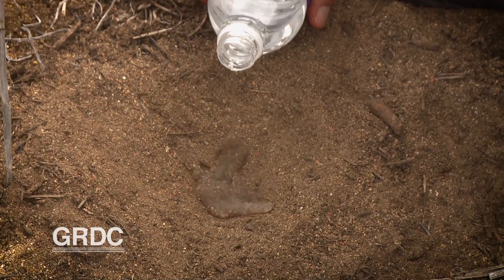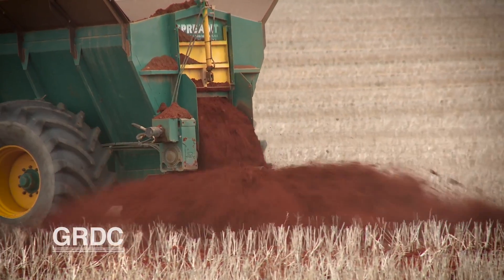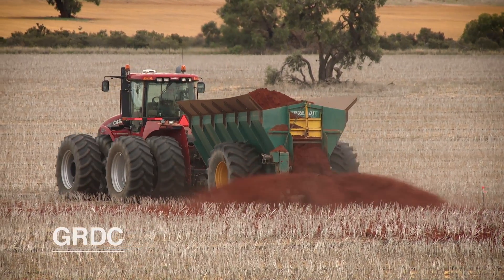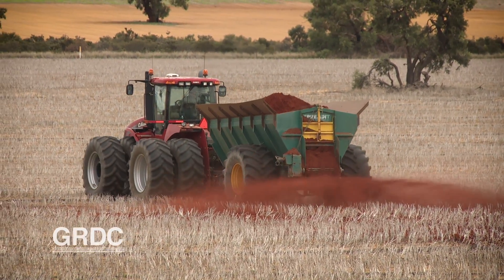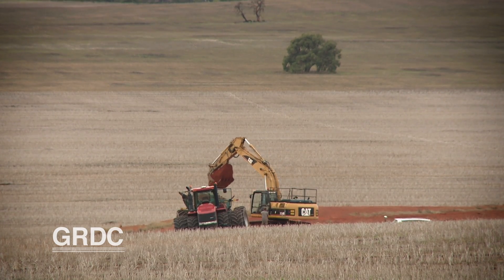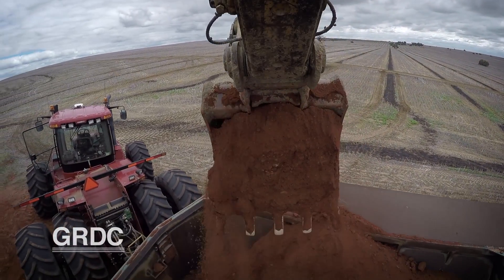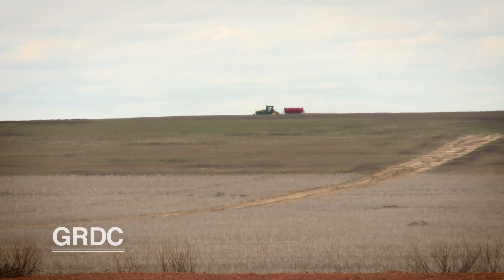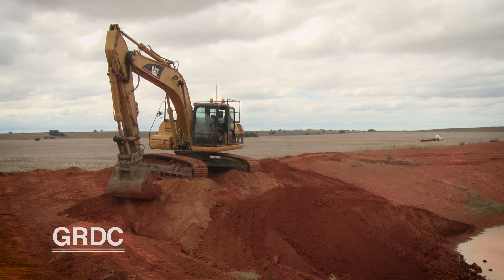GCTV19: Graham White my clay spreading experience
After incorporating clay into his sandy soil, Midlands W.A. grain grower Graham White experienced less soil loss due to wind erosion; less wash from thunderstorms; and much better crop and pasture germination.